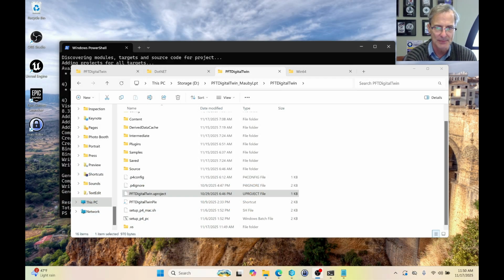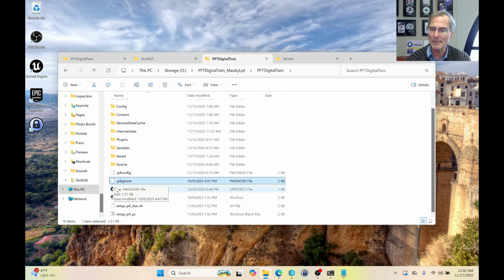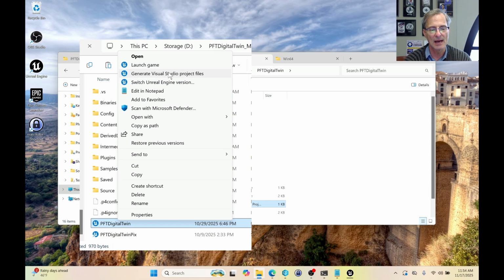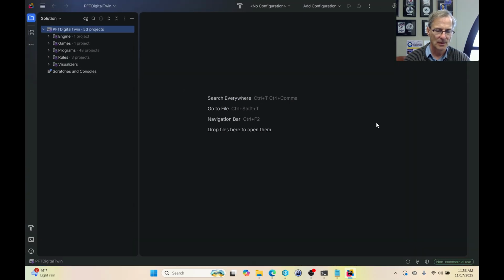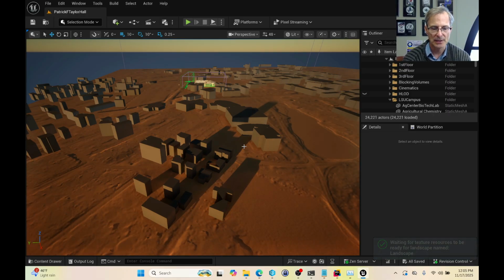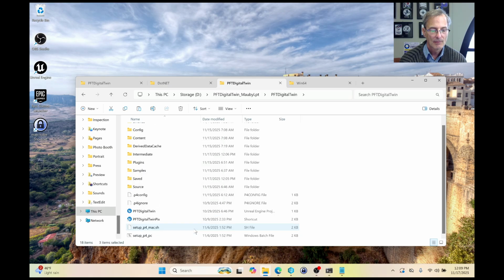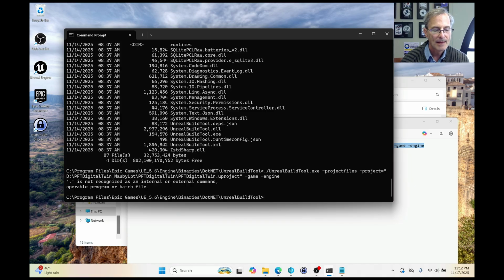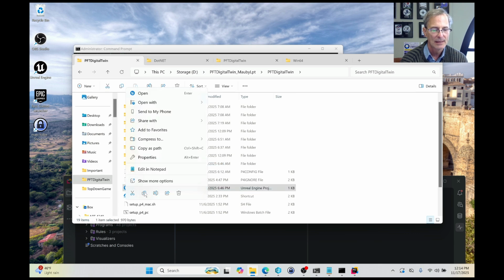Epic Unreal File Associations And VS Solution Files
In Unreal 5.6 how to fix file associations so you can launch your unreal project directly from your filename.uproject file in explorer.

Examine 3 ways of creating solution files if you are working on a C++ project.

TLDR:
Copy and paste  Program Files | Epic Games | Launcher | Engine | Binaries | Win64 | UnrealVersionSelector.exe to Program Files | Epic Games| UE_5.6 | Engine | Binaries | Win64 directory. Then run UnrealVersionSelector from the installed directory (UE_5.6) as administrator.  Then open with the blue UnrealVersionSelector logo and press Always.

First way of generating a solution file is to right click the .uproject file and select show more options then select Generate Visual Studio project files.

Second way is to run the editor if possible (if you don't need to compile the C++ code) then select Tools | Generate VIsual Studio Project.

The final way to generate a .sln file is to run .\UnrealBuildTool.exe -projectfiles -project="D\\Path\To\UnrealProjectName.uproject" -game -engine